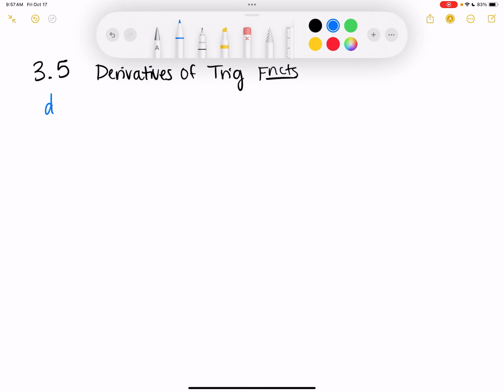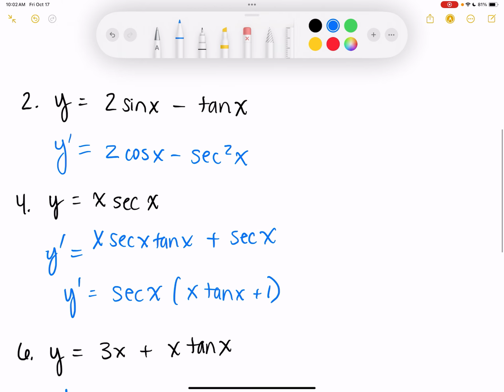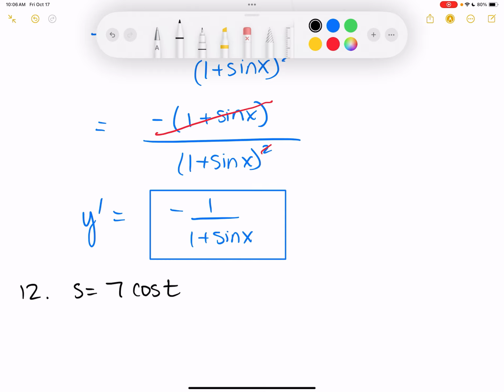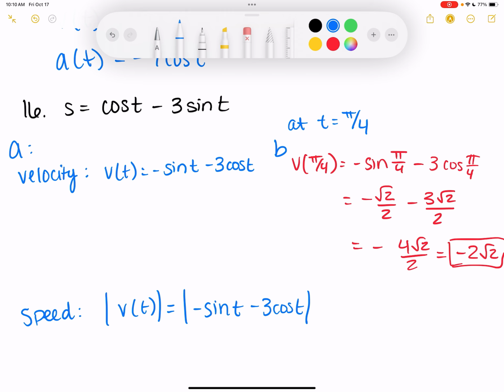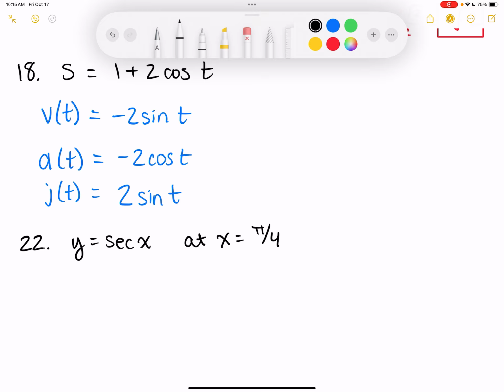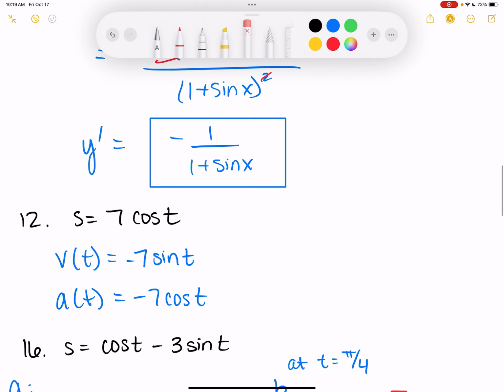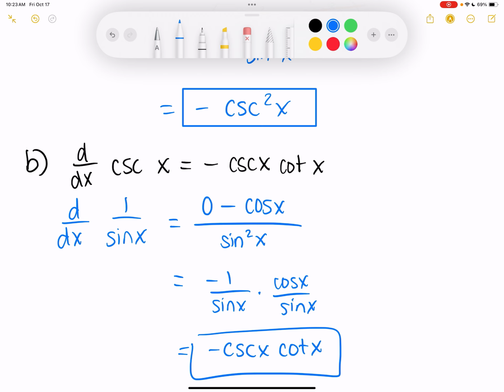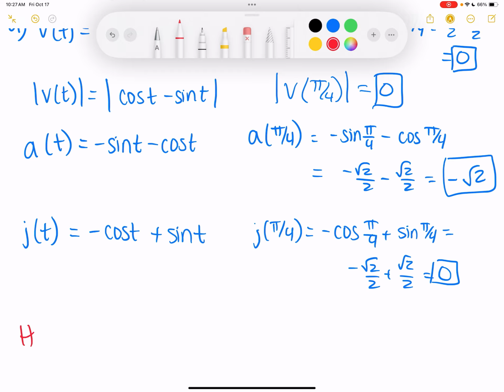AP Calculus 3.5 Derivatives of Trigonometric Functions